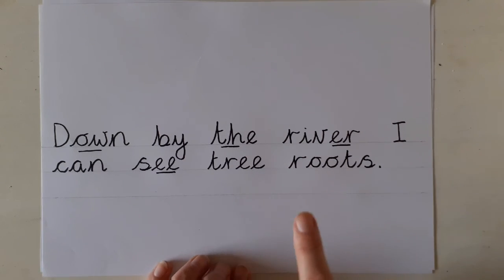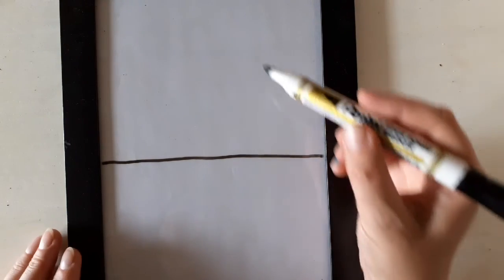A sentence a day...(week 9, day 4)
Places to go: down by the river